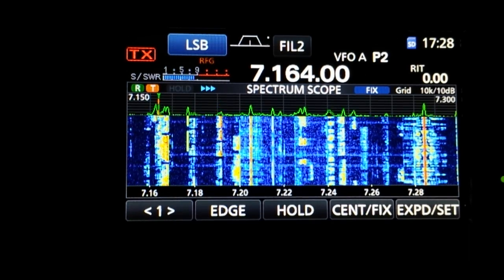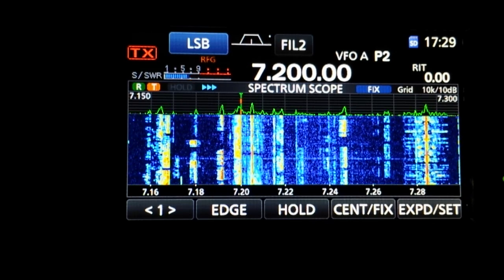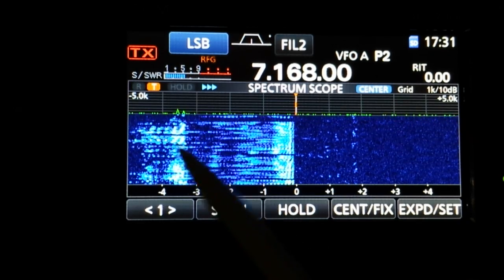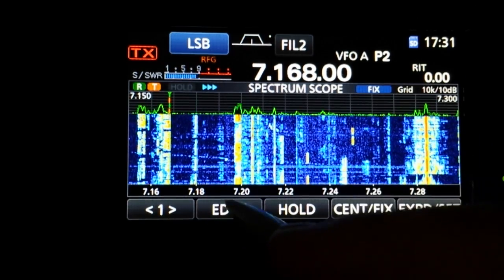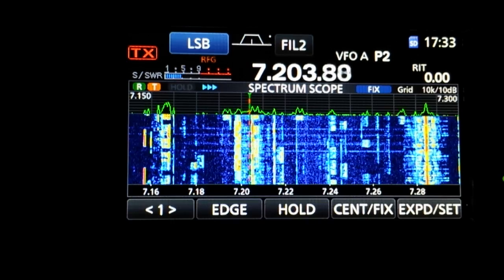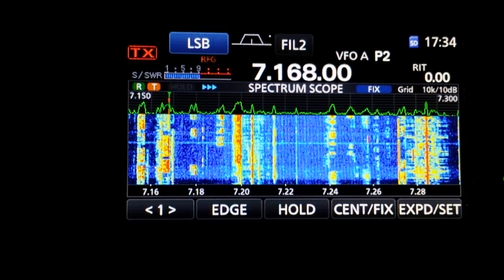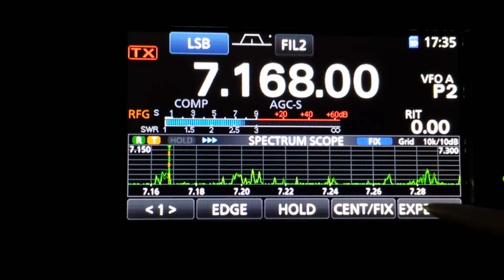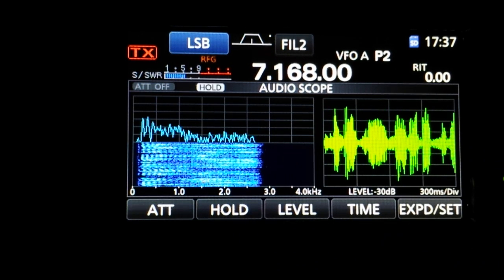IC-7300 SSB Tuning - N4LQ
Just a few features of the scope. Forgive my poor quality camera. The screen is actually quiet sharp!